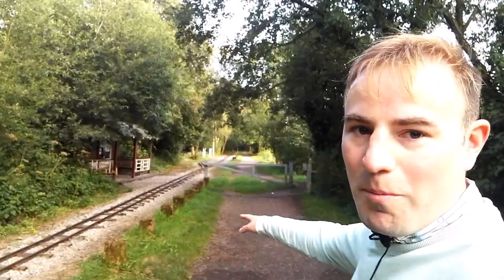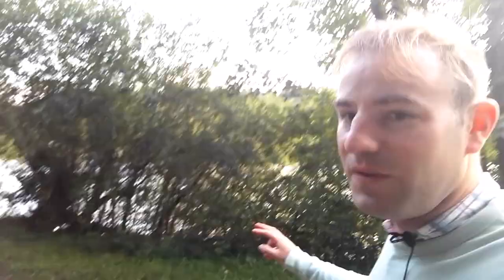I'm going to visit every Miniature Railway!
This video tells the story of my latest challenge!